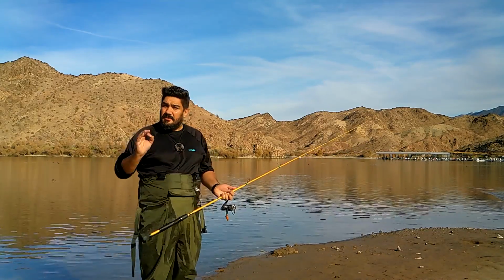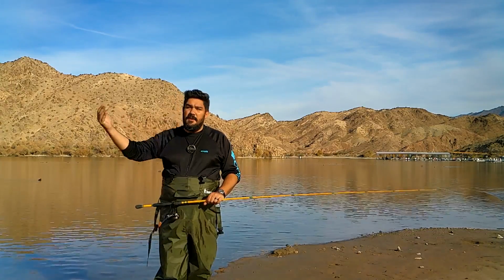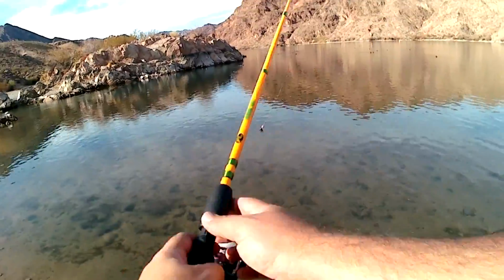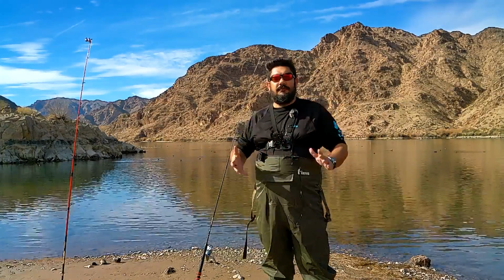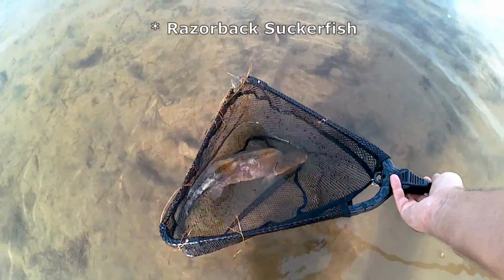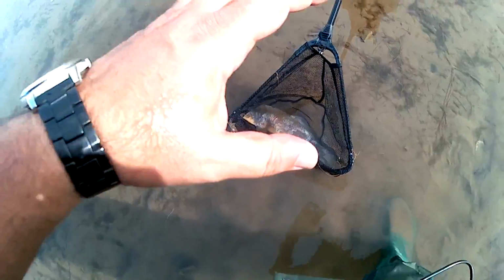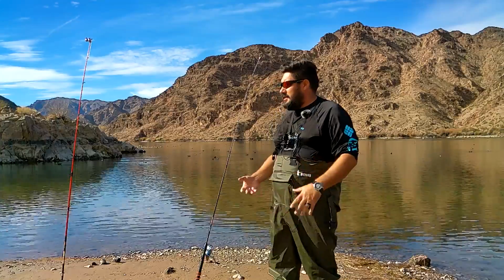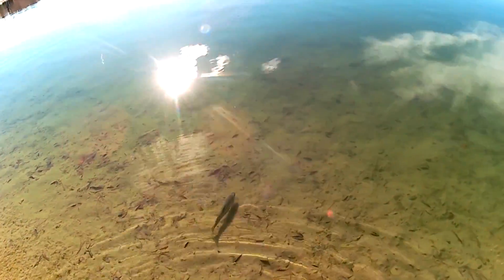First fish hunt for 2021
Heading out to Arizona's Willow Beach. We are looking for some big stocked trout to start the year with a bang. But things don't always go according to plan. Follow me out there to see what fish will be the first fish for 2021.

Raid Shadow Legends (Game)
Get it through this link and both of us will get some free stuff to boost us along!

Song used in the video: (YouTube Library)
Gold in Them Hills